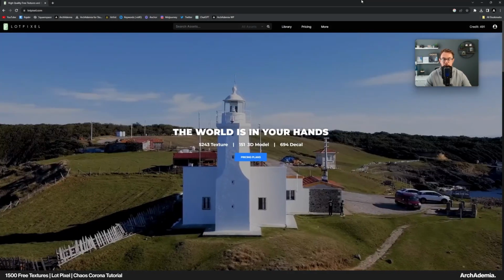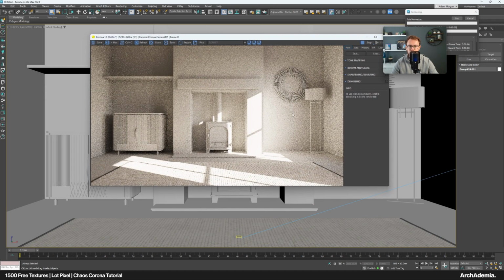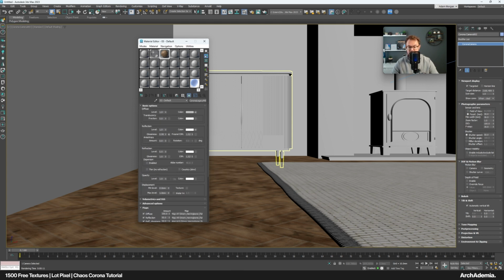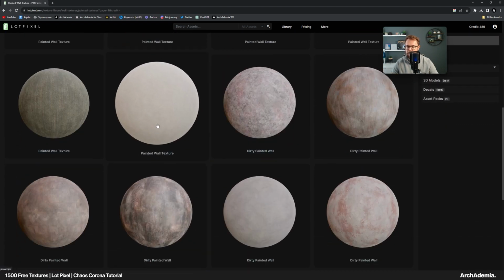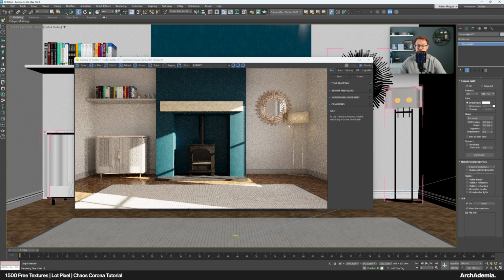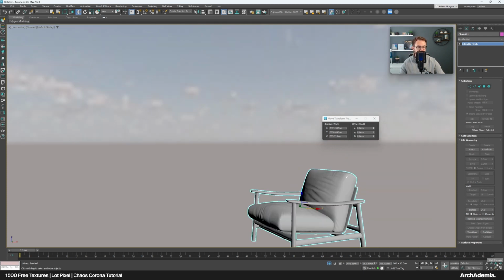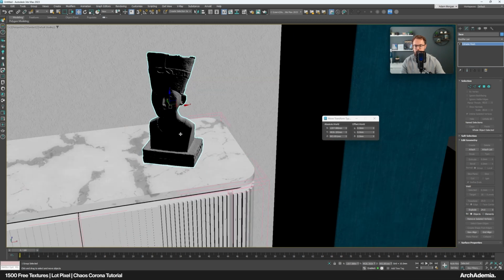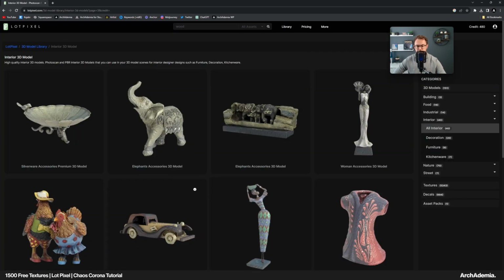Get 1500 FREE PBR Textures! | Chaos Corona Tutorial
In this video, I show you how to bag 1500 free PBR textures, and while we're there we pick up some tips for using Chaos Corona.